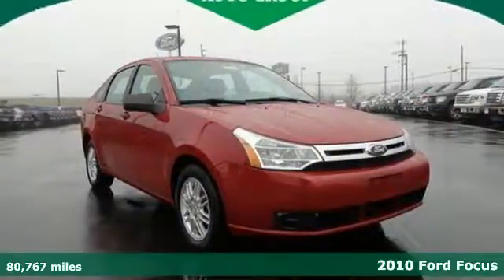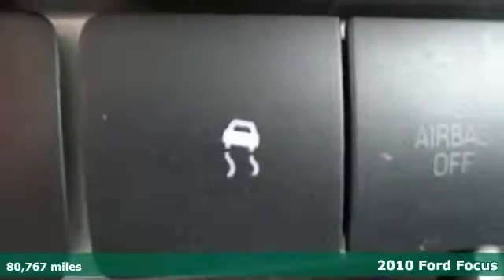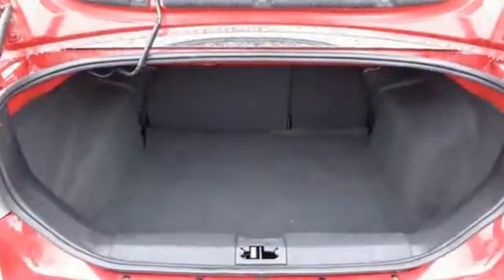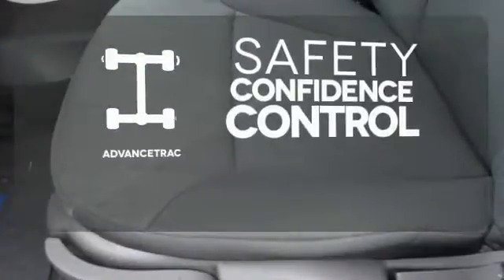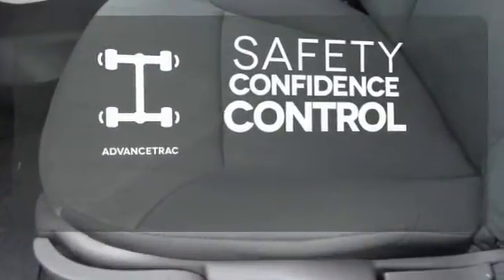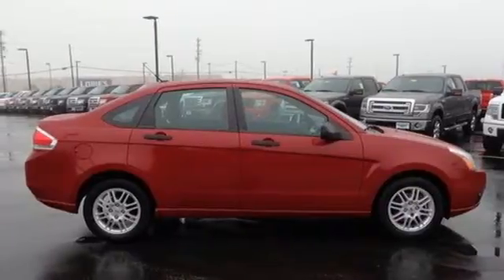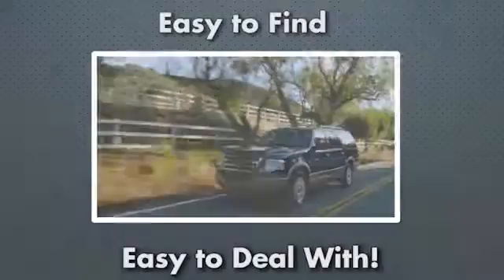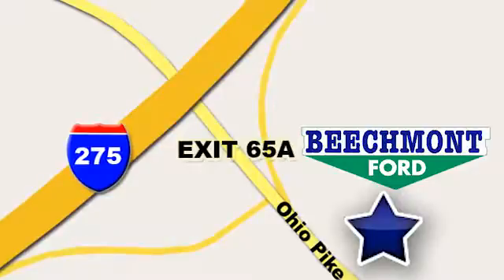2010 Ford Focus Cincinnati Dayton, OH C15-059A - SOLD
Year: 2010
Make: Ford
Model: Focus
Trim: SE
Engine: 4 Cyl. 2.0L
Transmission: Automatic
Color: Sangria Red Metallic
Interior: Charcoal Black
Mileage: 80767
Stock #: C15-059A
VIN: 1FAHP3FN7AW288686
*New Arrival* *Value Priced Below Market* Multi-Point Inspected *This 2010 Ford Focus SE has a sharp Sangria Red Metallic exterior and a super clean Charcoal Black interior!* *Automatic* *Keyless Start* *Security System* *Popular Color* *Fuel Efficient* *Call Dealer to confirm availability, and schedule a hassle free Test Drive.* *NHTSA 5 Star Rating* *JD Power Quality Award* * All of our vehicles are researched and priced regularly using LIVE MARKET PRICING TECHNOLOGY to ensure that you always receive the best overall market value. ASK US FOR THE VALUE REPORT ON THIS VEHICLE!*

Address:
600 Ohio Pike